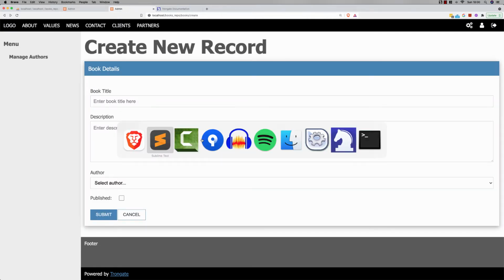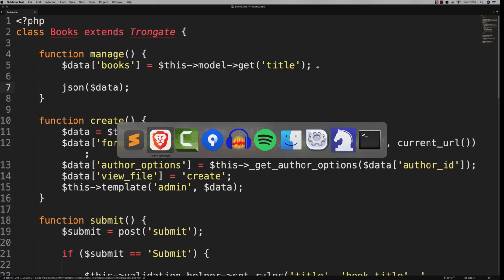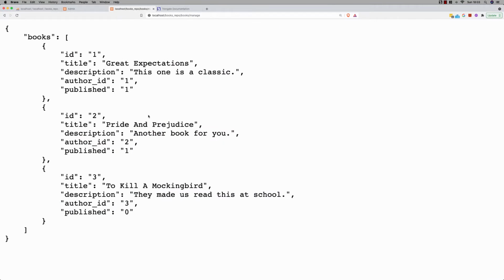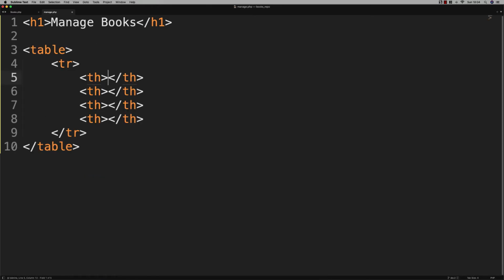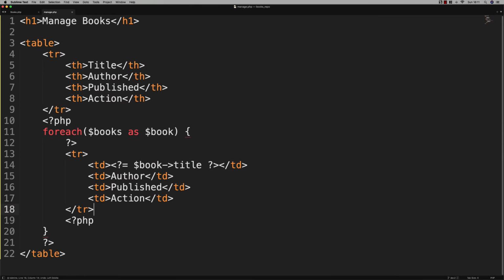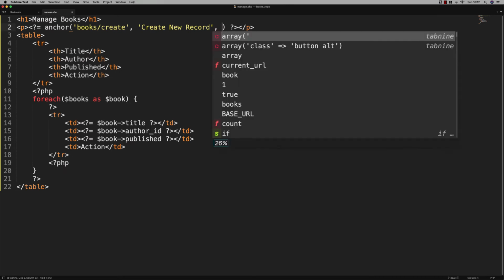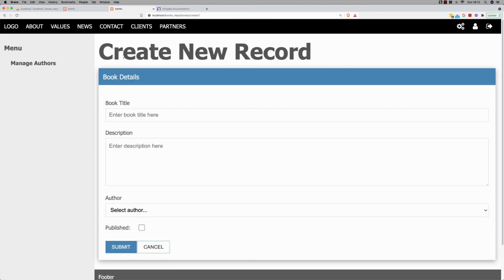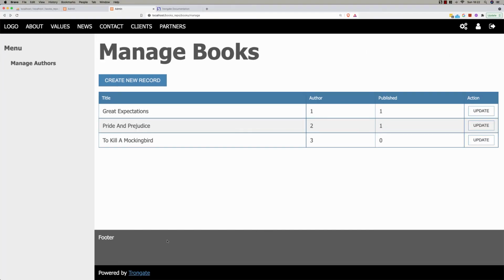Trongate Form Handling Mini Series p11 - Reading Records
In this video we're going to build a page that fetches records from a database table and then displays those records.